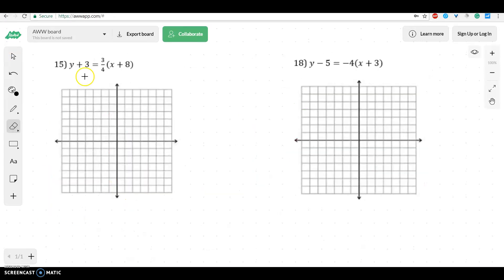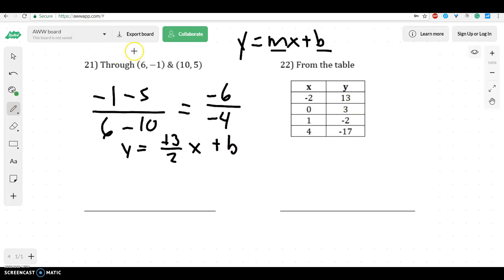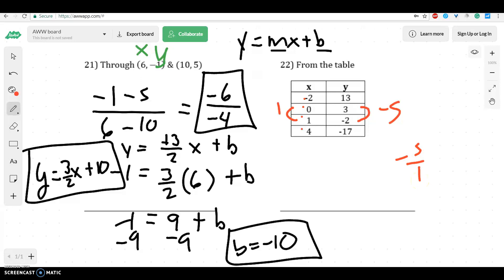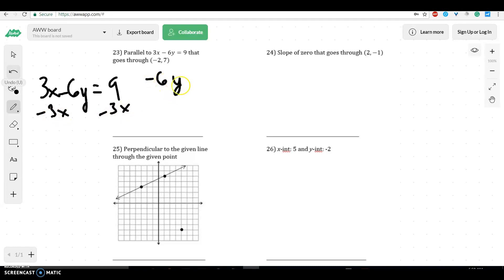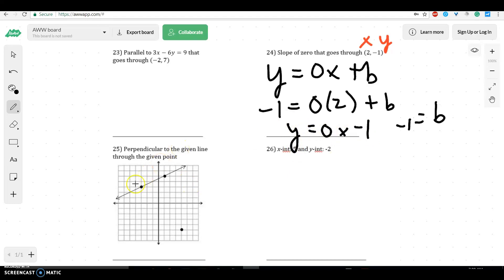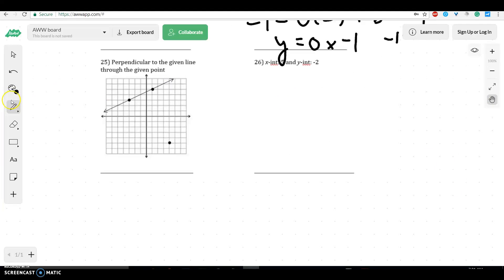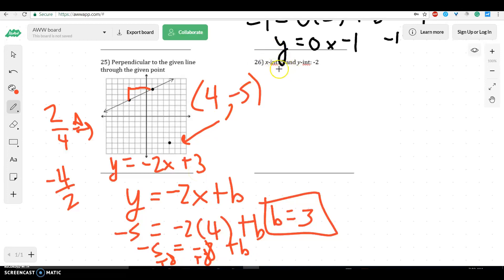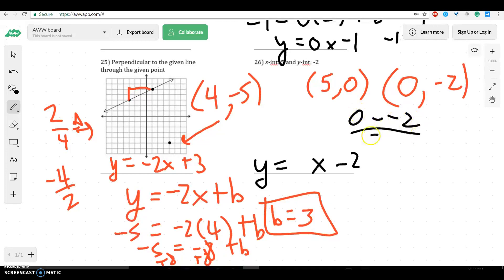Non-Word problems review